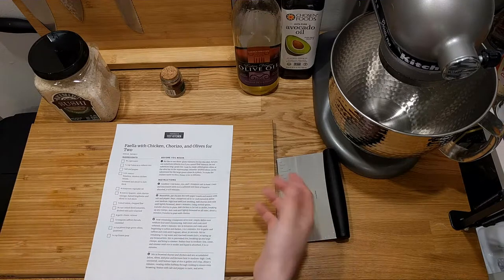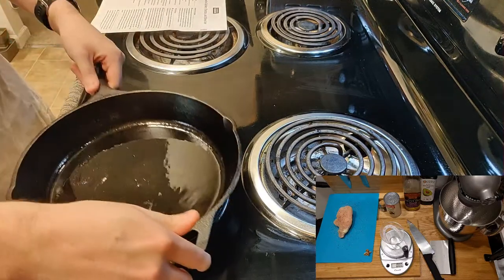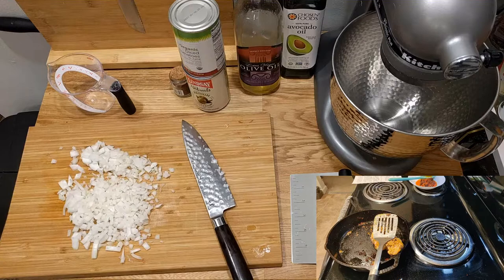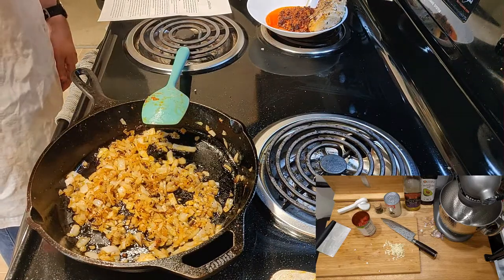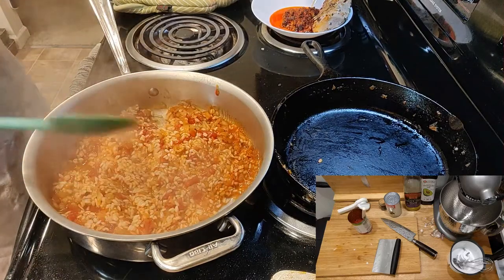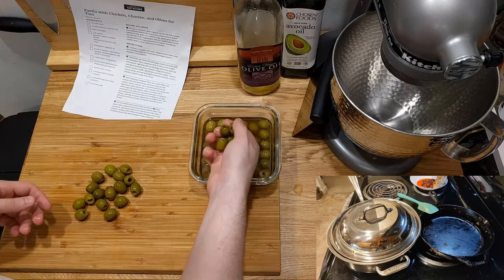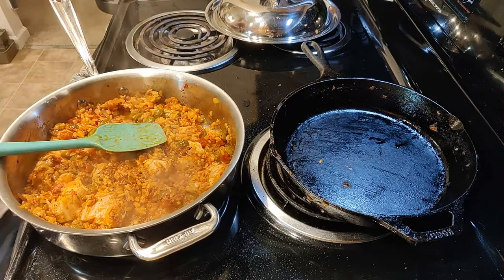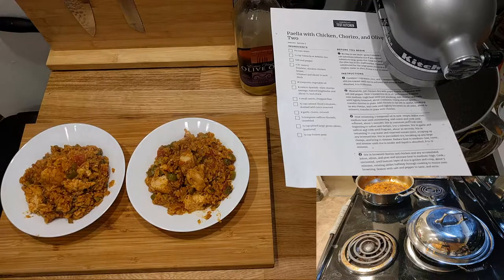Chicken Paella with Chorizo & Olives - Ryan Cooks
I've never tried making paella before, and it's time for that to change.